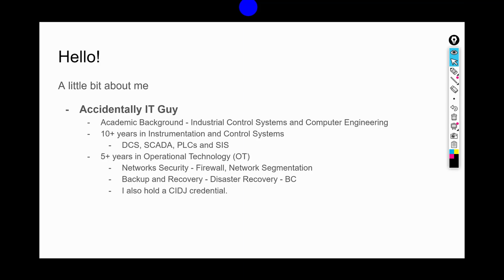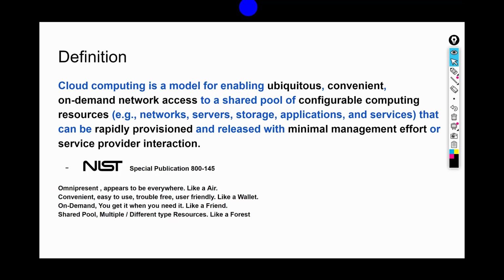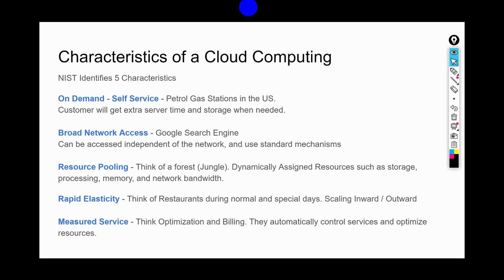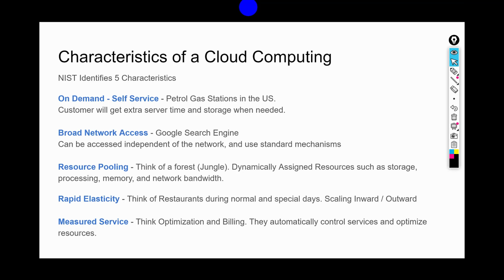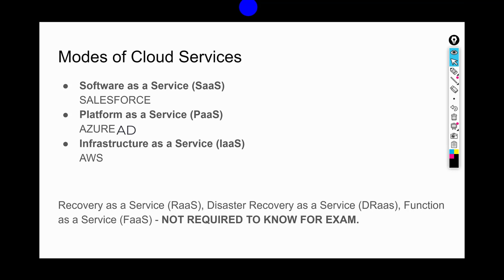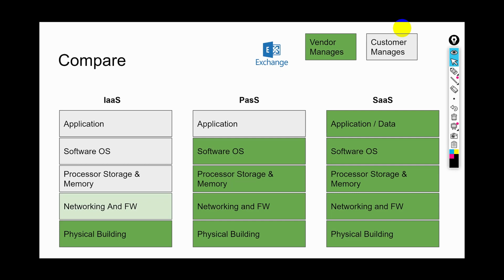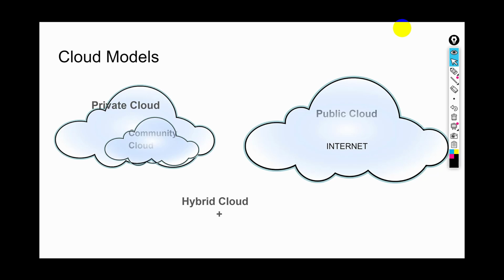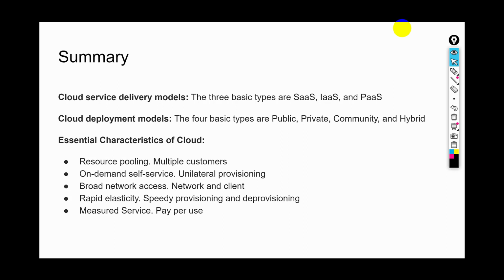General Discussion on Cloud for CISSP. Terms and Concepts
This was a LIVE discussion recording of Terms and Concepts.
Domain 3: Security Architecture and Engineering

for detailed notes and downlaods from this session.